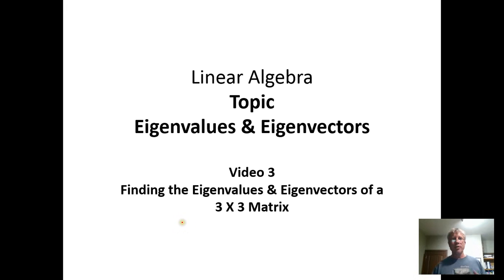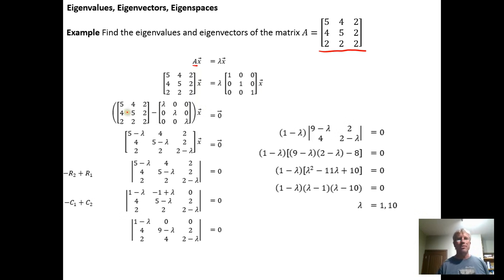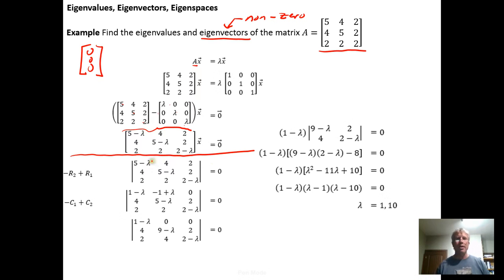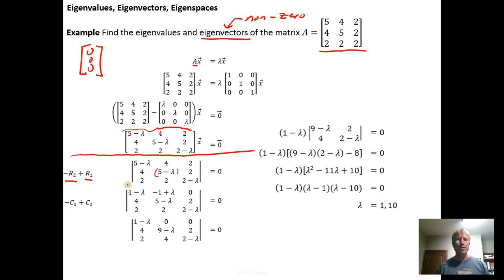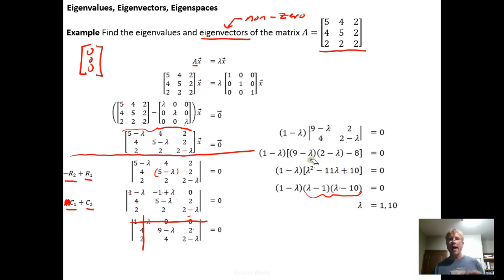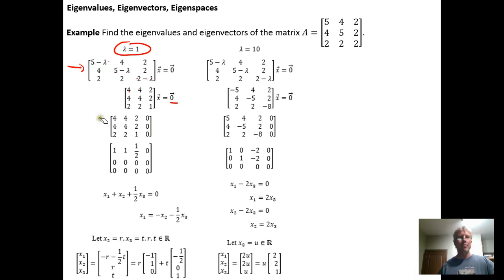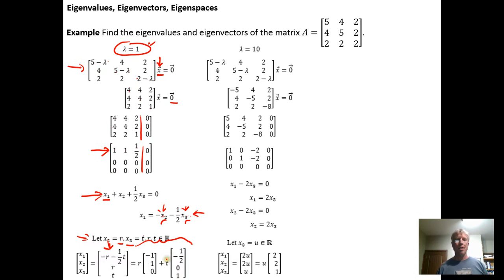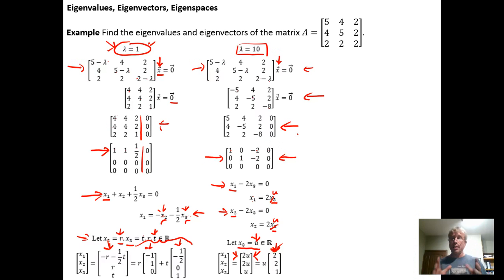Finding the Eigenvalues and Eigenvectors for a 3 X 3 Matrix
In this video, we go through the process of finding, by hand, the eigenvalues and eigenvectors of a 3 X 3 matrix.